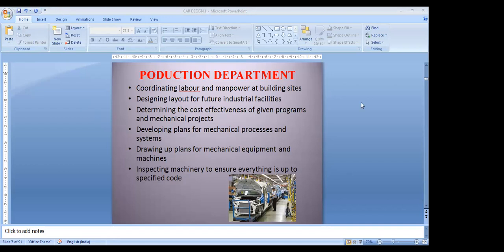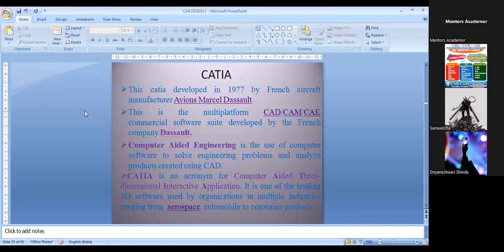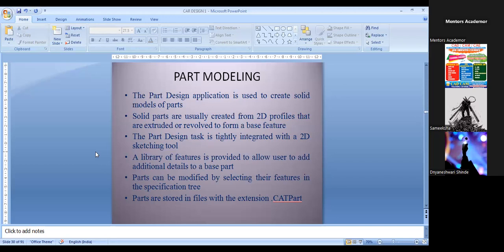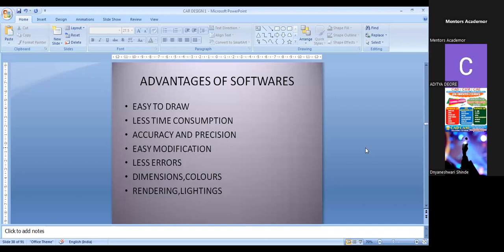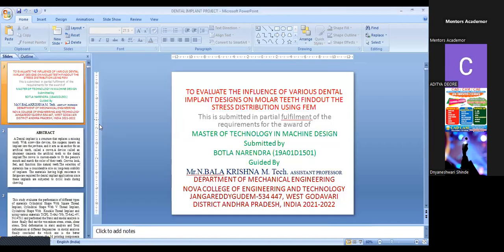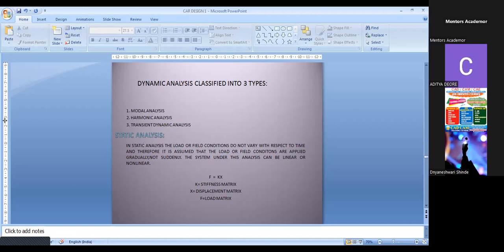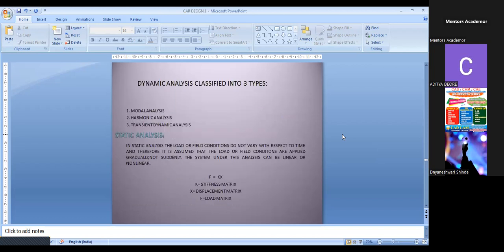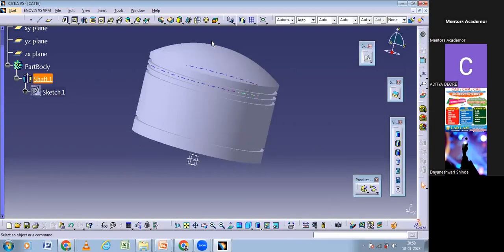CATIA INTRODUCTION HISTORY ADVANTAGES APPLICATIONS CAD CAM CAE Talent computer institute Eluru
INTRODUCTION OF CATIA ADVANTAGES OF CATIA APPLICATION OF CATIA CAR DESIGNING CAR PARTS UNIT SETTINGS BASIC ENVIRONMENTAL OF CATIA JOB ORIENTED TRAINING ISO CERTIFICATE INDUSTRY STRUCTURE R&D ADMINISTRATION CADCAMCAE PRODUCTION DEPARTMENT MANUFACTURING DEPARTMENT CAR BONNET CAR BUMPER DESIGN AUTOCAD CATIA SOLIDWORKS NX CAD ANSYS MECHANICAL CAD CADCAM TRAINING CENTRE IN ELURU CIVIL CAD AUTOMOBILE BEST COMPUTER INSTITUTE IN ELURU